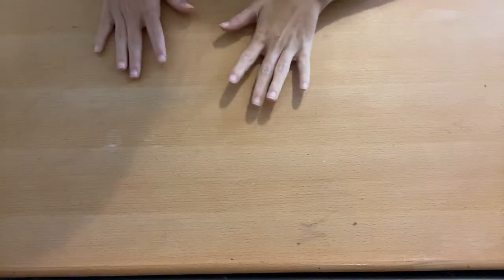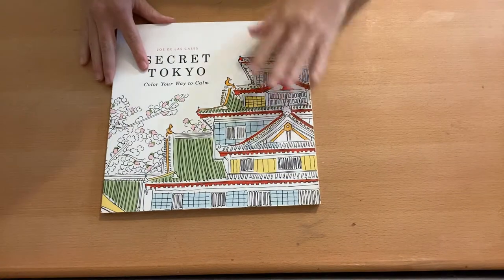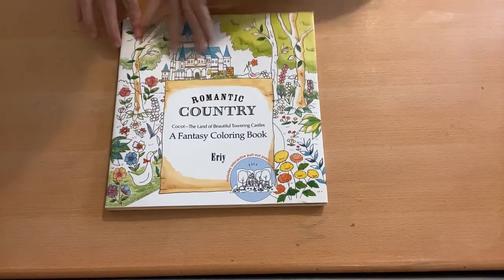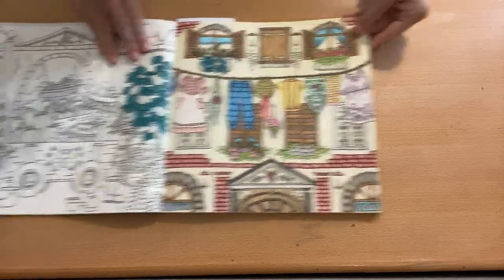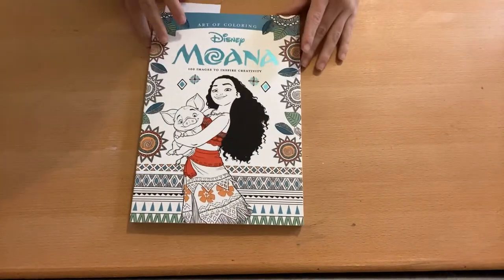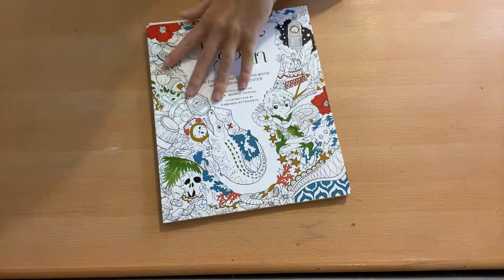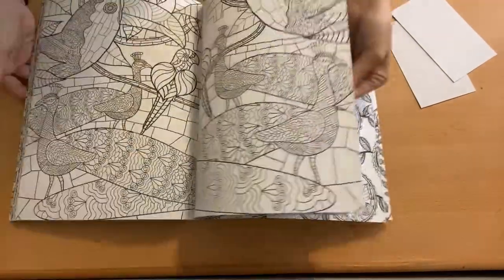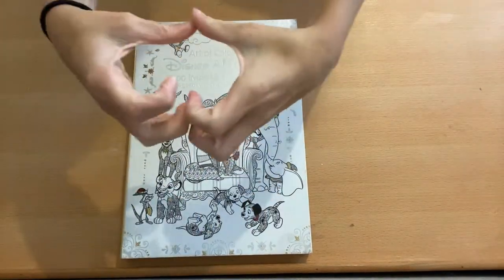Coloring Book collection Part 2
Coloring nook collection part 2. If there are any books you want to see full flip throughs of please comment and let me know.